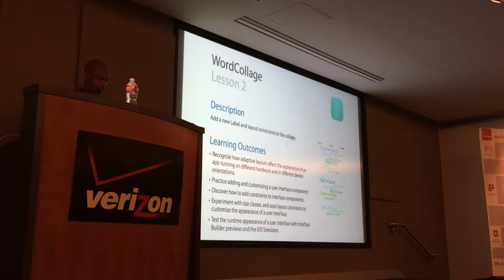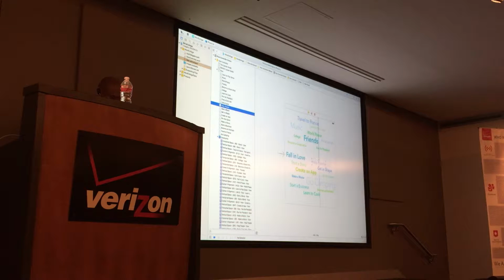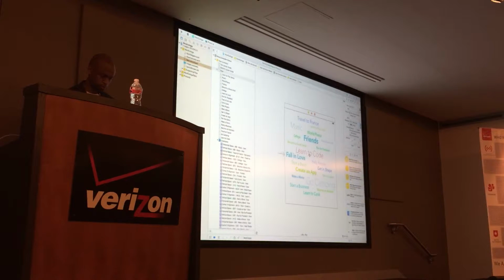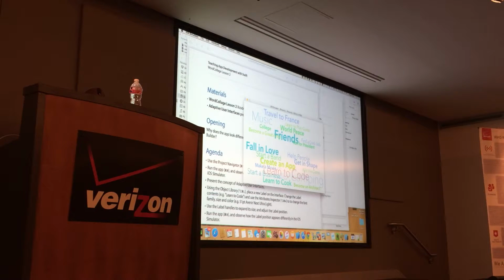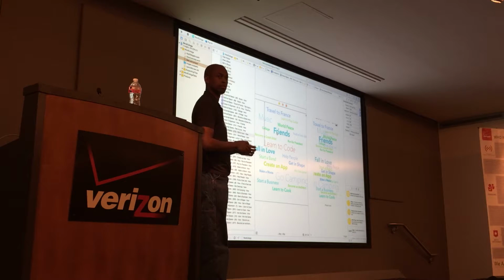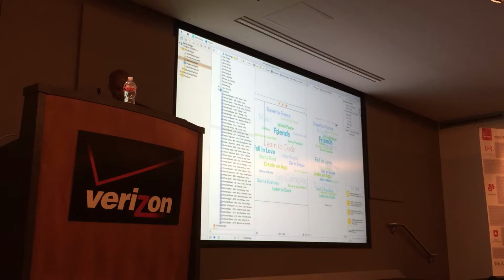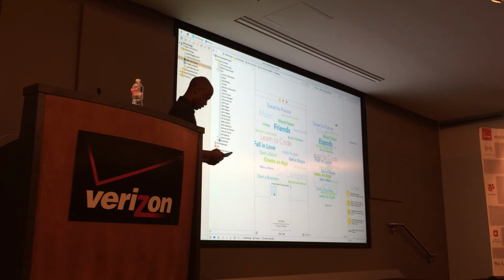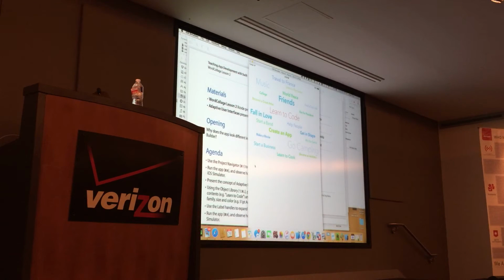James Derry - Introducing Swift Education Course (Part 2)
Part 2 -  James Derry walks you through the Swift Education Course.

Swift Education is a collection of resources to assist educators in bringing Swift into the classroom. For our meetup we'll use these resources for a structured approach to learning Swift.

At this meetup we'll overview the Swift Education course materials and the sample iOS projects.  Our group has all skill levels involved, from beginner to advanced, so we'll discuss the framework we'll use to make the course applicable to as wide an audience as possible.

The course begins with an emphasis on beginners new to both Swift and Xcode.  For our advanced meetup attendees, rather than be bored with the initial lessons, I welcome you to review the course materials with the mindset of teaching one of the lessons at a future meetup.

At WWDC, Apple announced the open sourcing of Swift, making Swift available on other platforms.  I'm excited about Swift 2.0 marking a mature release of Swift and paving the way for widespread adoption within and outside of OS X and iOS.  Are you ready?